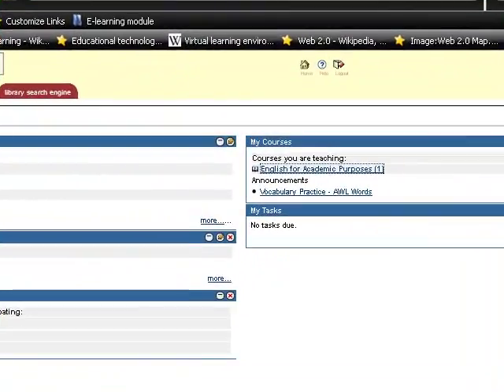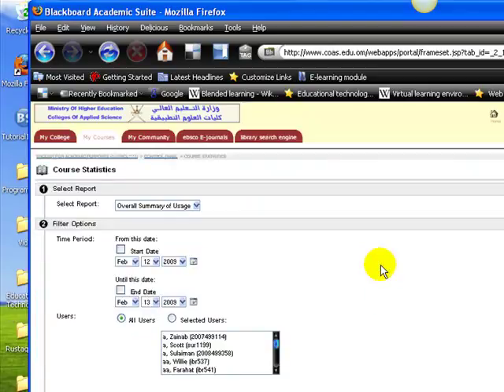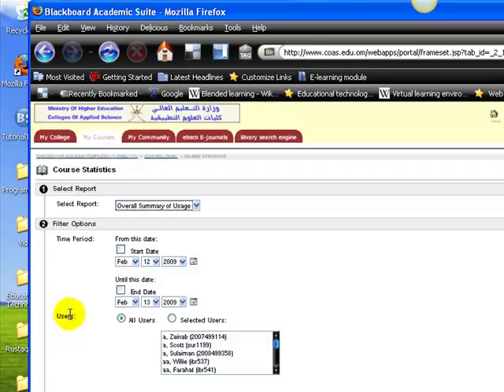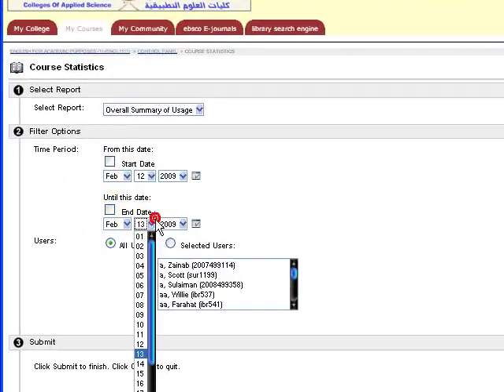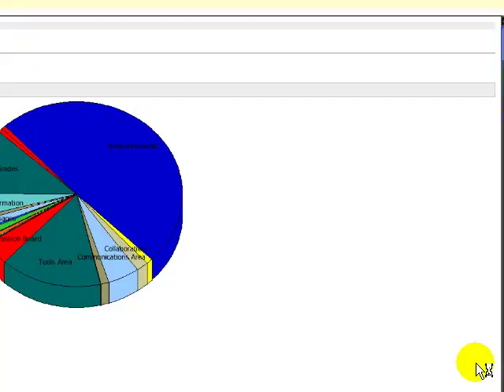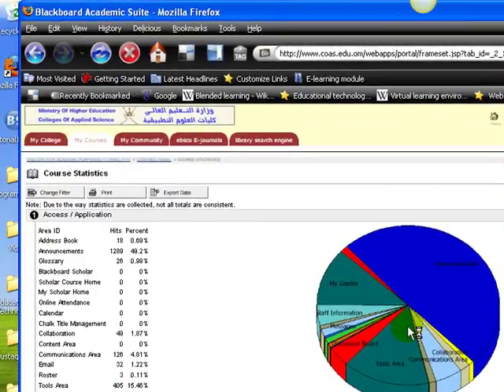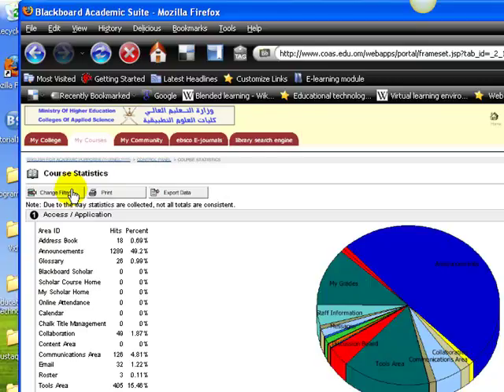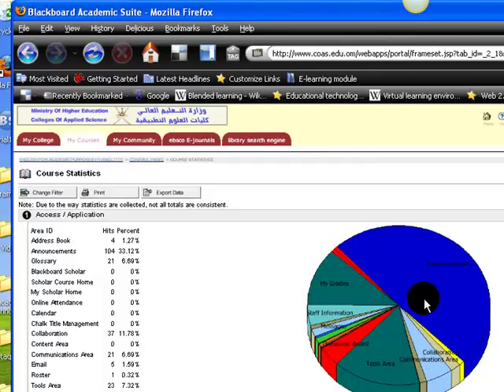Tutorial 19 Screencast 'Accessing and using course statistics'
Created for teacher-training self-access site COAS Oman